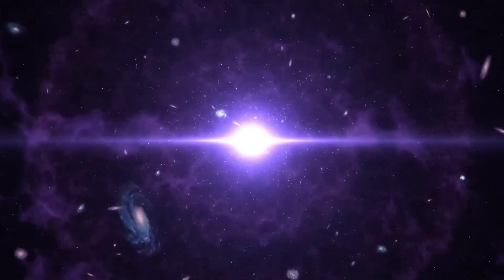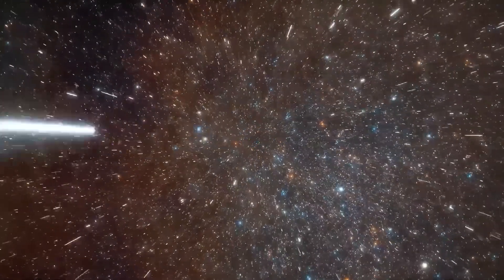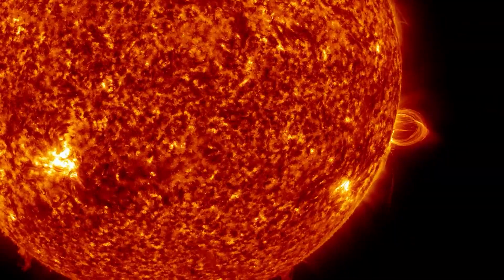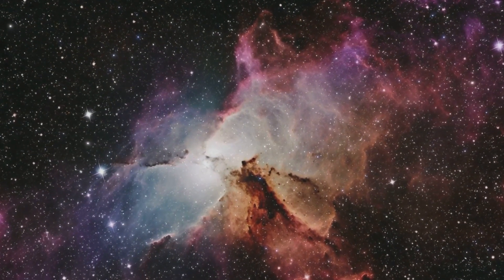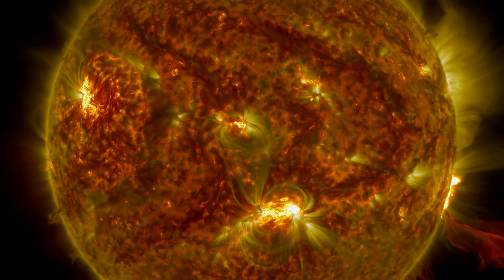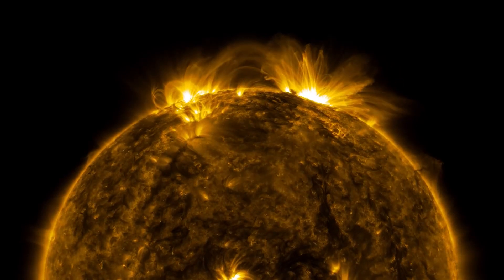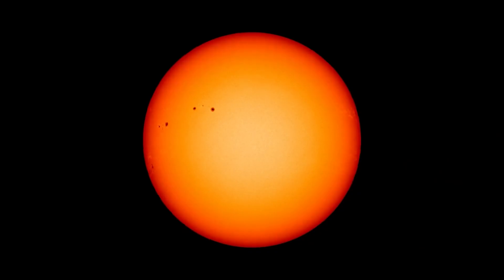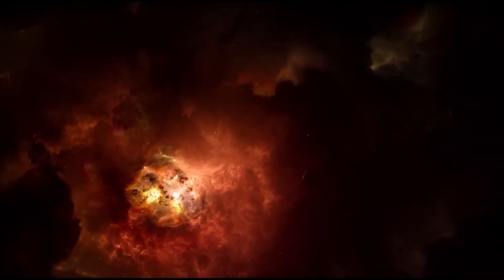James Webb Telescope Just Sent CHILLING Data About the BETELGEUSE Explosion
The James Webb Telescope has just captured chilling new data about Betelgeuse, one of the most iconic stars in our galaxy, which seems to be on the brink of a massive explosion. This revelation could change everything we know about supernovae and the life cycles of stars. The new data provides unprecedented details, sparking discussions among astronomers and space enthusiasts alike. Could we be witnessing the final moments of Betelgeuse before it goes supernova? And what impact will this have on the universe? Buckle up as we dive into these groundbreaking findings!